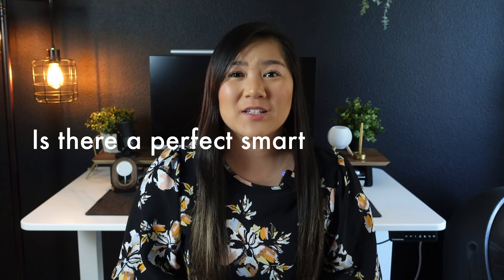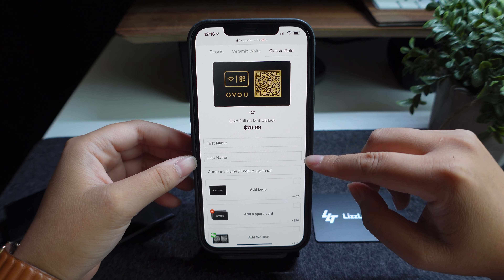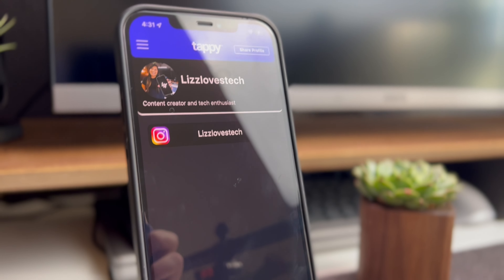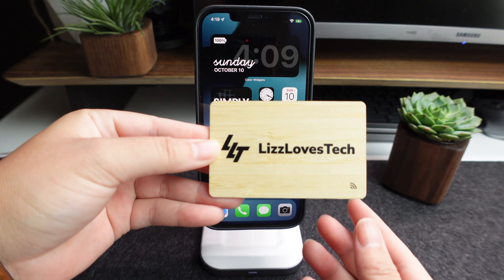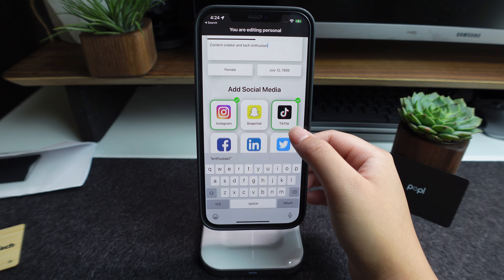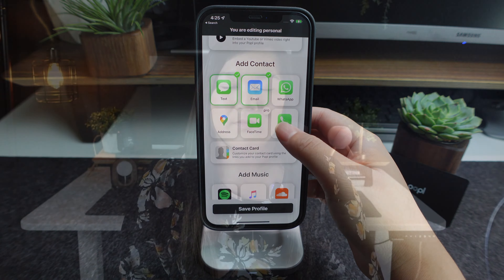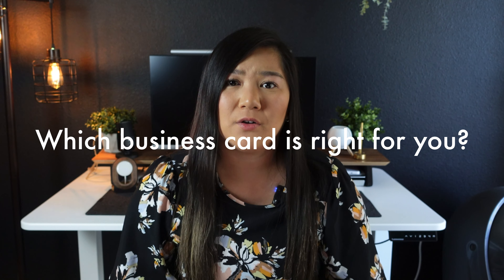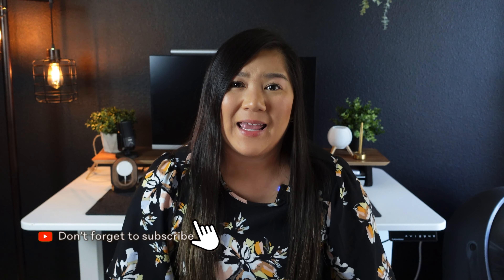Is There a Perfect Smart Business Card? | Smart Business Card Review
In this video I answer one question - is there a perfect smart business card? Follow along as I give my opinions on the various smart business cards on the market!